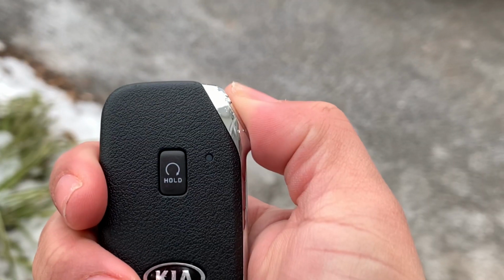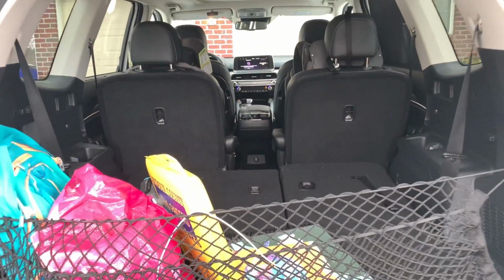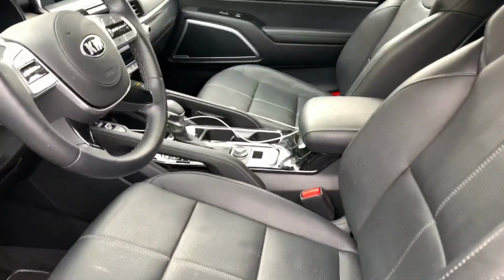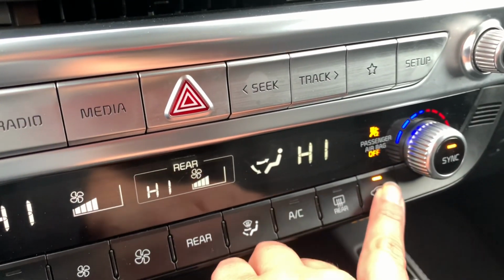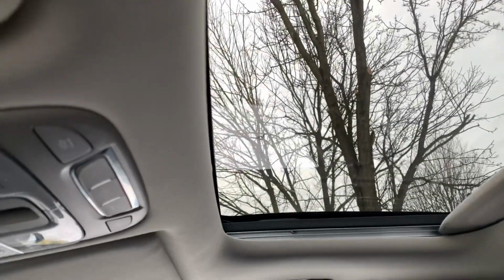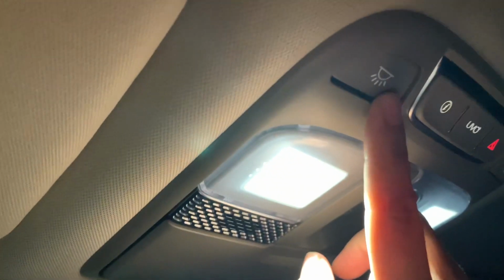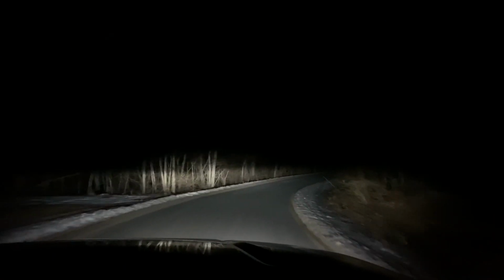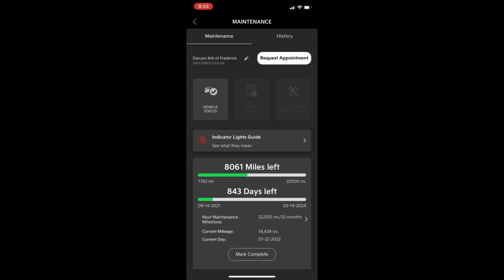Kia Telluride 15,000 mile Mom Review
Shout out to Raiti’s Rides for convincing us to get a Telluride instead of settling for a minivan!!! Here’s my mom review after almost 15,000 miles. We have the EX Prestige Package with the nightfall trim. We looooove it.